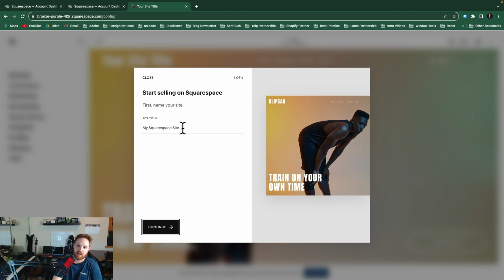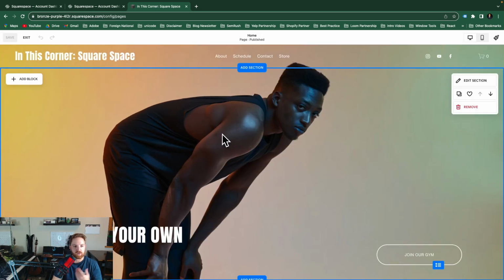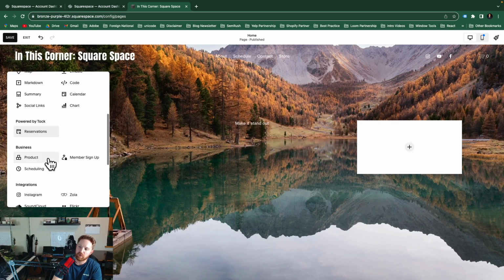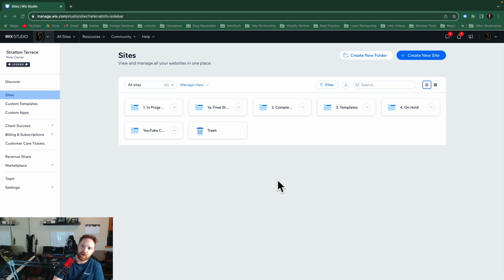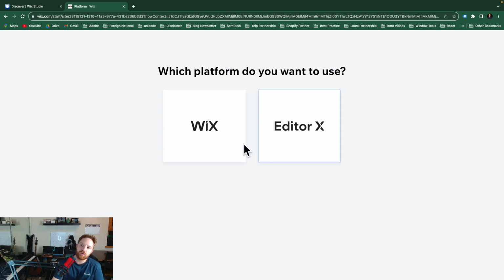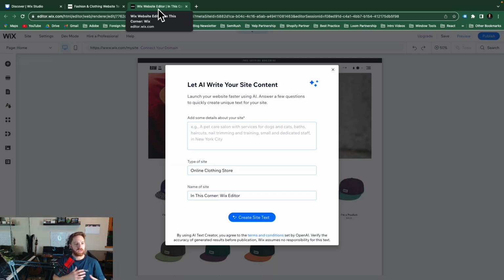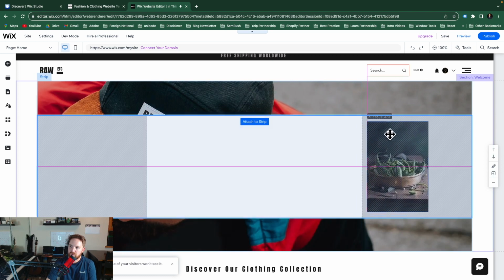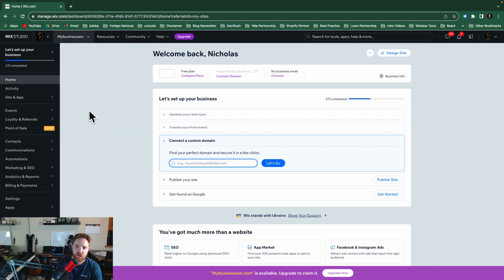Turning Clicks Into Cash: Wix vs Square Space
"🔥 Turning Clicks into Cash: Wix vs. SquareSpace 🔥

Are you ready to transform your online presence into a revenue-generating machine? In this insightful video, we delve deep into the world of website building, comparing two of the industry's giants: Wix and SquareSpace. Discover the key differences that can shape the success of your digital endeavors!

🎨 Crafting the Perfect Design:
Choosing a website template is the first step to creating an impactful online presence. We guide you through the selection process, unveiling the unique design capabilities each platform offers. From sleek and professional to vibrant and creative, we explore how both Wix and SquareSpace can be tailored to match your brand's identity.

🖼️ Mastering the Art of Image Placement:
A major highlight of our comparison is image placement. We dissect the hurdles faced when adding images to a SquareSpace site, showcasing the limitations it imposes. On the flip side, we unveil the game-changing capabilities of Wix, where placing images exactly where you envision becomes a breeze while adhering to Wix's parameter guidelines.

📊 Navigating the Dashboard:
Whether you're a business owner seeking to build your own site or a freelancer/agency on the hunt for a user-friendly platform, we've got you covered. We provide insights into both perspectives, demonstrating how Wix's intuitive dashboard caters to your needs, regardless of your role.

🏆 Your One-Stop Shop Solution:
In the grand finale, we present the verdict: Wix.com emerges as the ultimate solution. Whether you're a business owner charting your own online journey or a freelancer/agency ready to deliver dynamic websites to clients, Wix's unparalleled flexibility and creative freedom make it the go-to choice.

Ready to harness the true potential of your online presence? Tune in now to uncover the secrets of transforming clicks into cash with Wix!